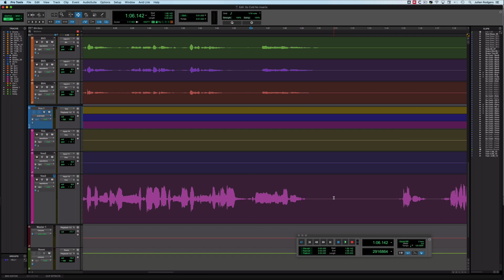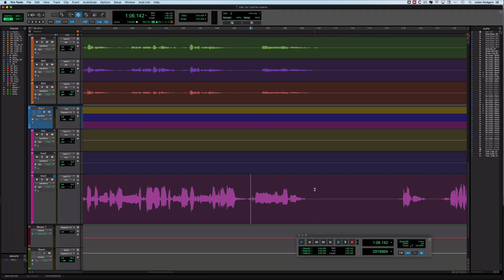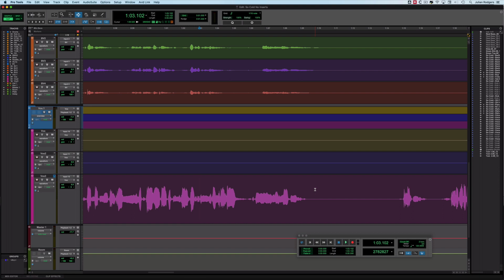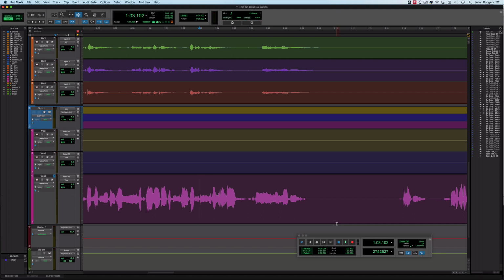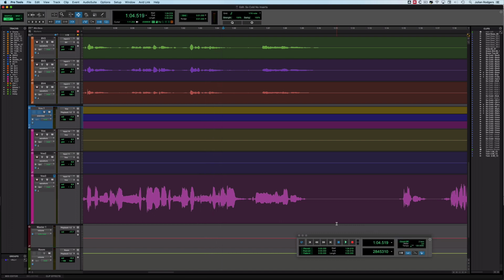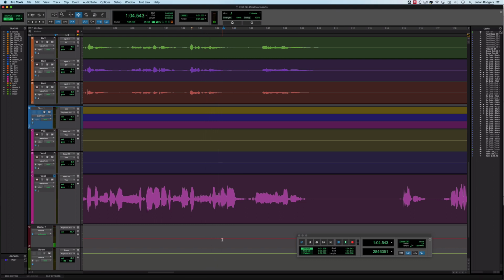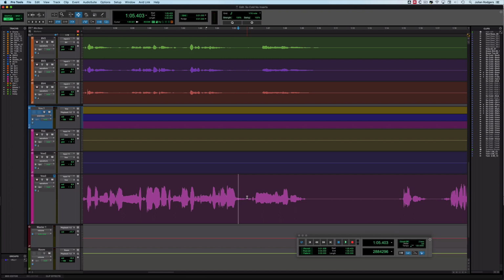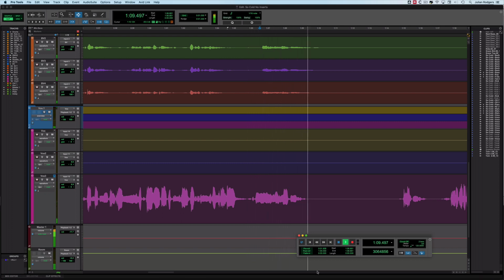Back and Play In Pro Tools Without Ultimate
Back and Play is invaluable for writing automation but it only available In Pro Tools Ultimate. There is an extremely effective workaround which gives nearly identical functionality to all versions of Pro Tools. See how it works in the video and check out the article on Production Expert for more details.